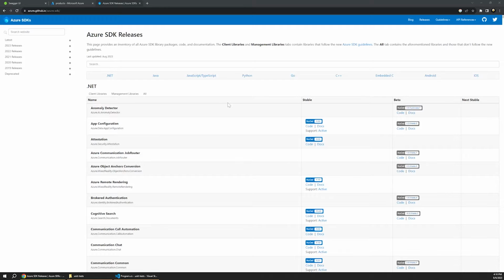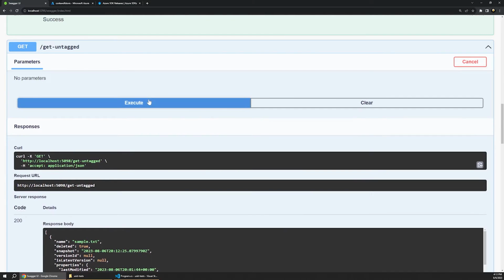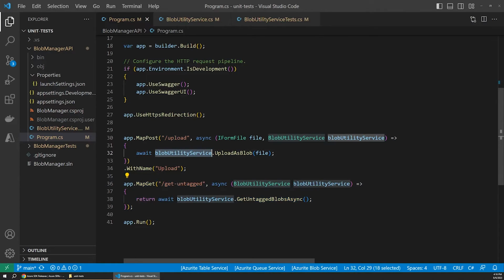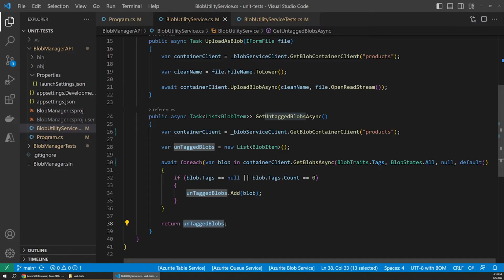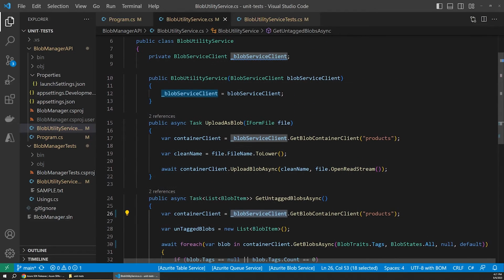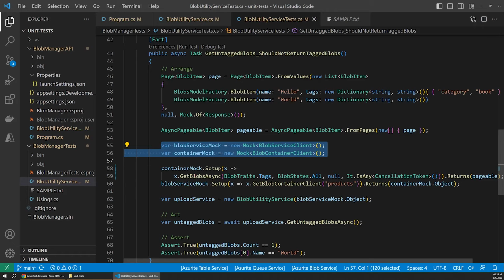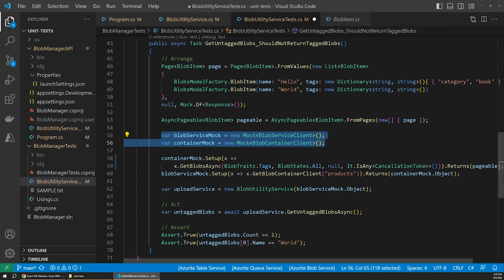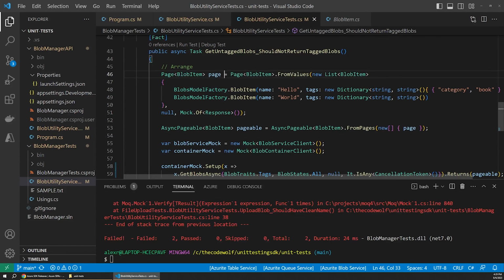Unit Testing the Azure SDK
In this video we'll explore how to unit test the Azure SDK Client Libraries. Although the process is similar to traditional unit testing, there are a few specific concerns and concepts to be aware of. We'll walk through a tour of how to test a web service that uses Azure Blob Storage and discuss how those concepts could be applied to other Azure services.